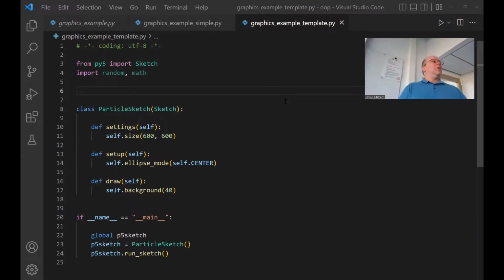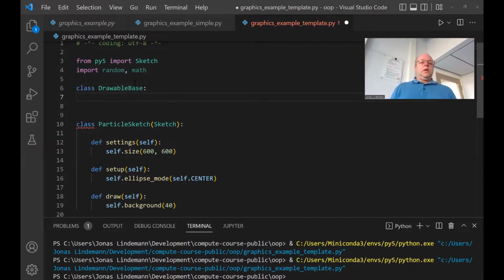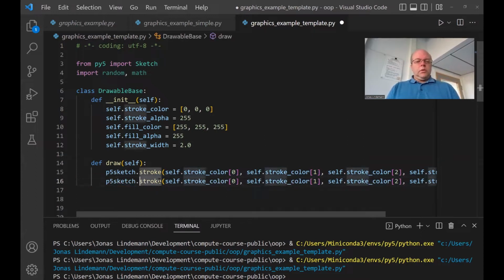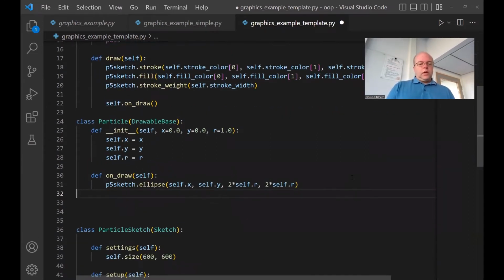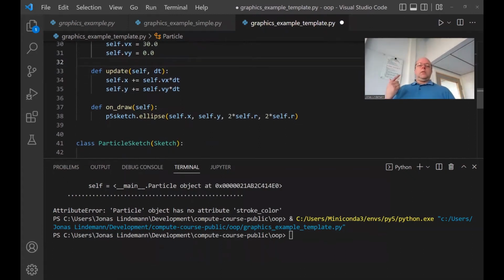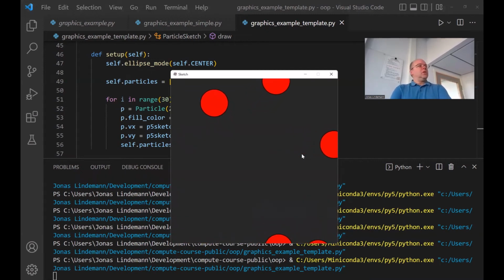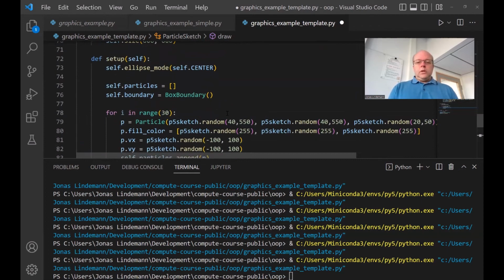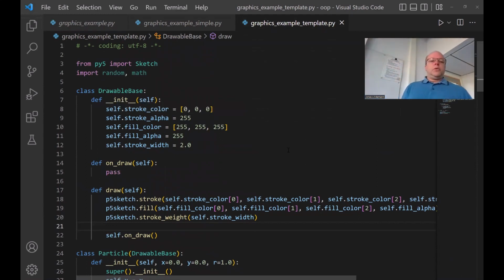Seminar 1 - Playing with OOP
Seminar on how to use OOP in Python with the help from the py5 library.